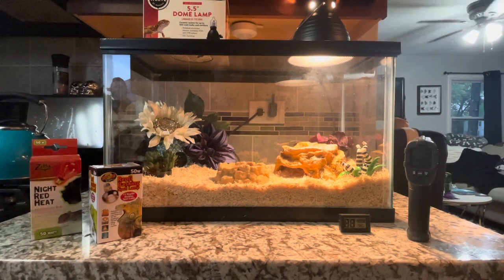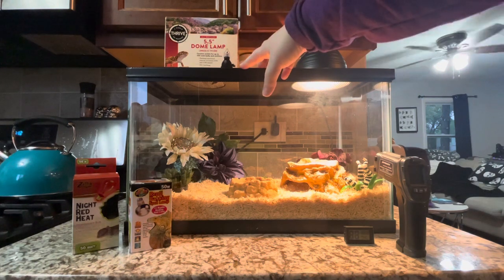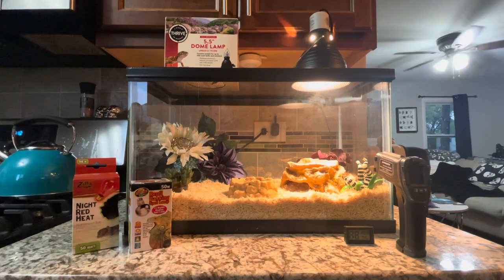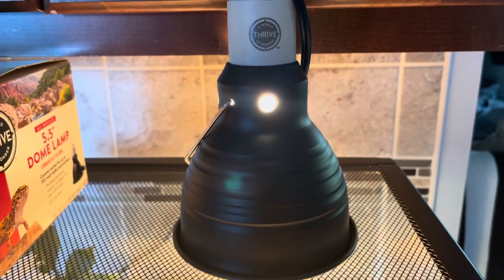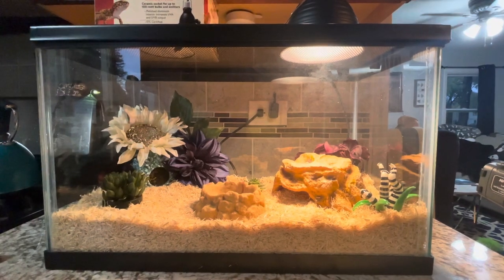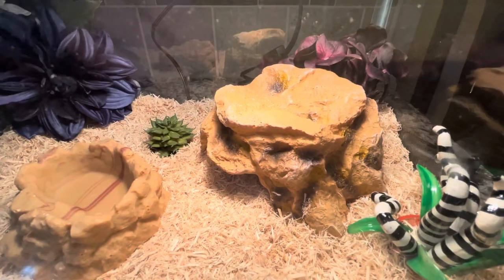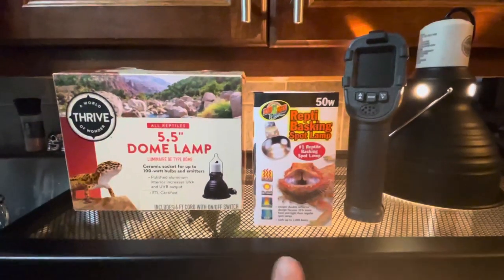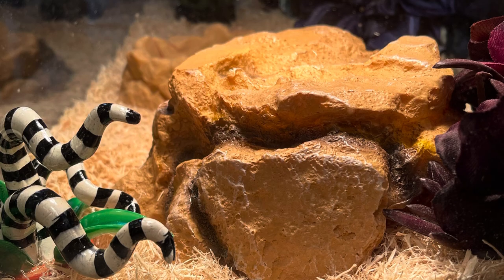Heating your hognose enclosure: how to guide and walkthrough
Here is a how to guide when it comes to hearing your reptile tank, specifically a western hognose.

All of my supplies came from my local petsmart.
Be sure to take a look at my other videos including how to set up a tank.

I can be found on Instagram: Great_Below